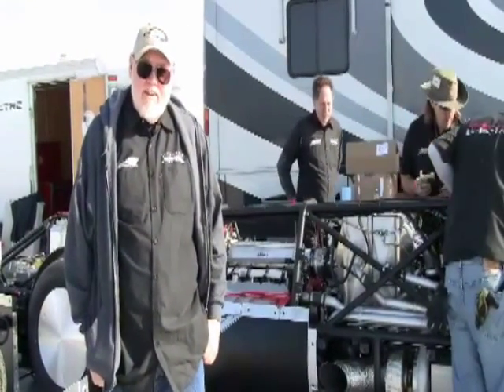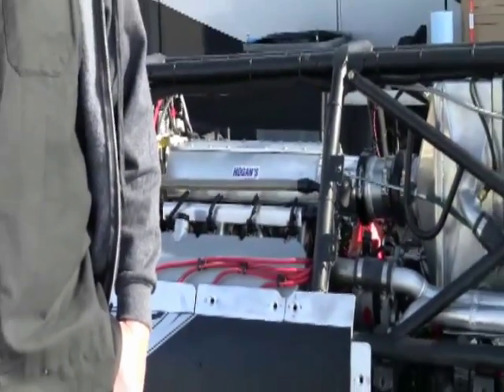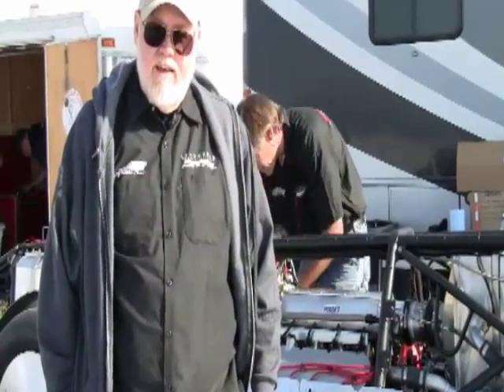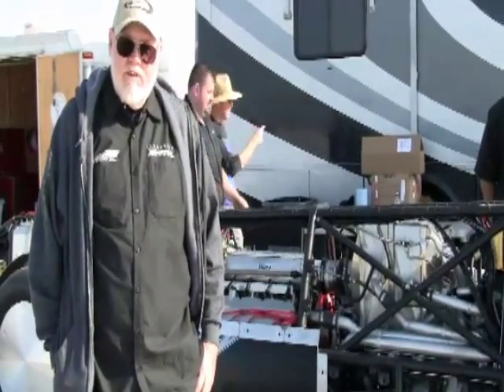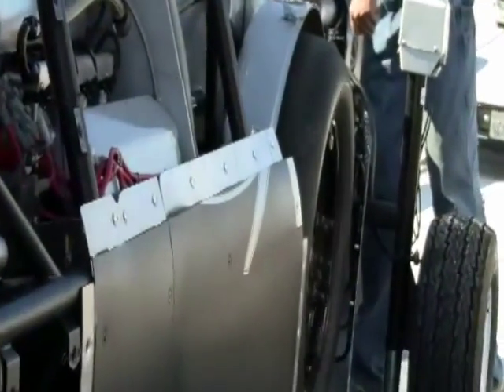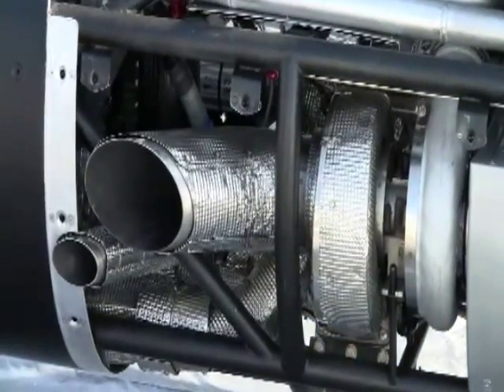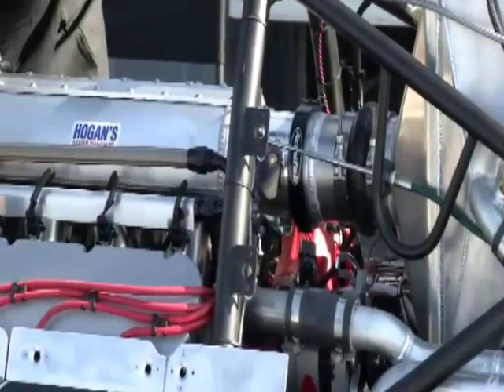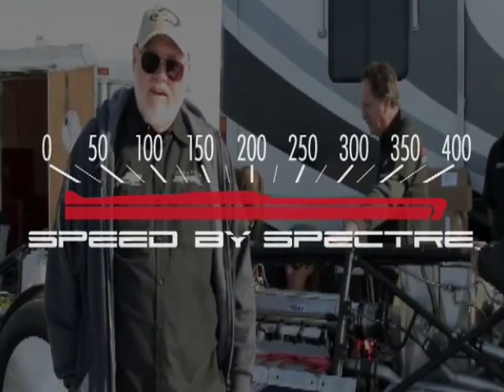Spectre Tech: Courtney Hines & The World's Fastest Cadillac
Courtney Hines, owner of The Cad Company, talks about the 529 cubic inch, twin turbocharged Cadillac engine that powers the World's Fastest Cadillac, the 340mph Spectre SpeedLiner.